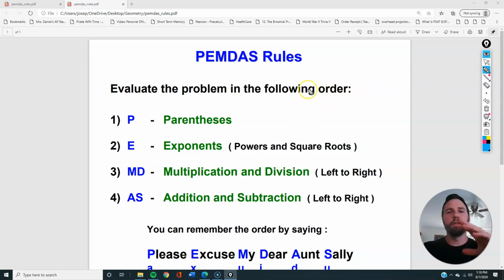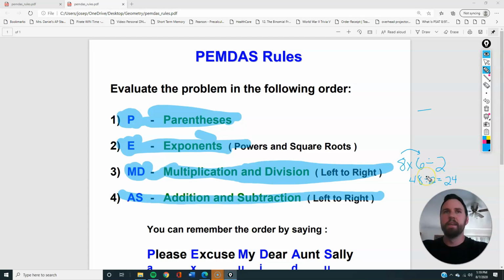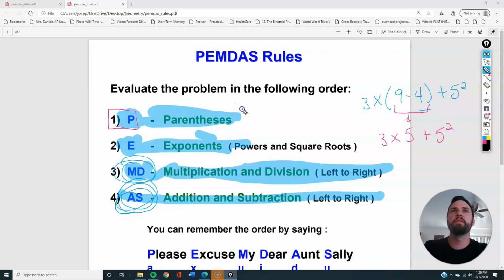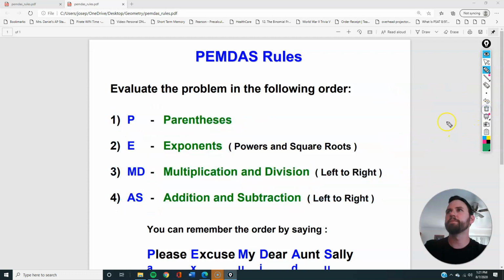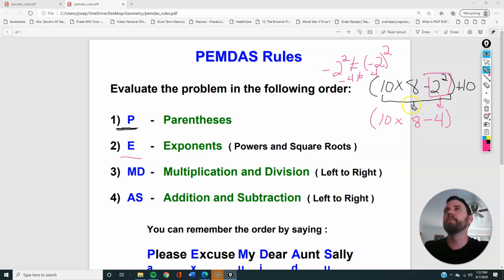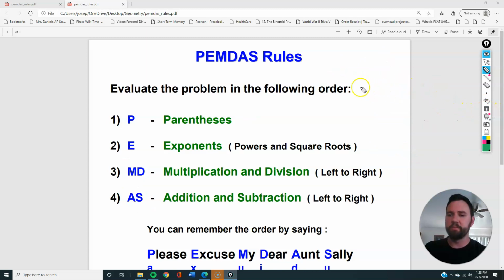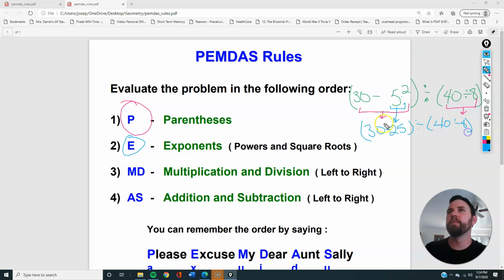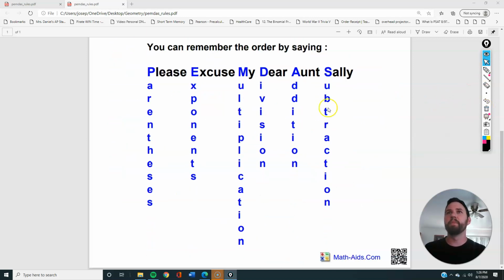Order of Operations Geo review